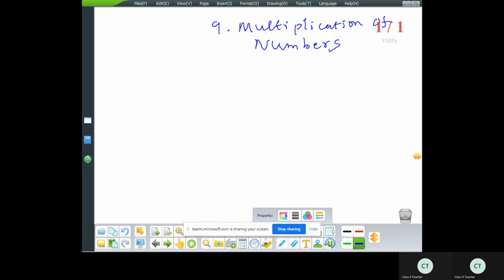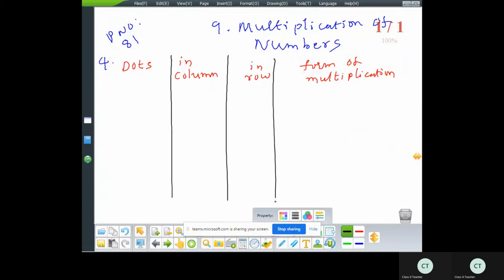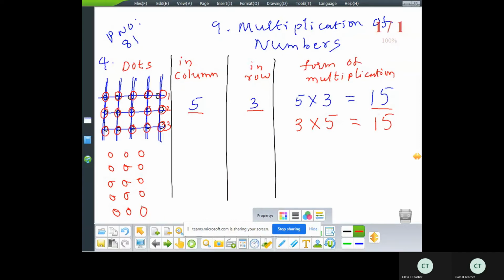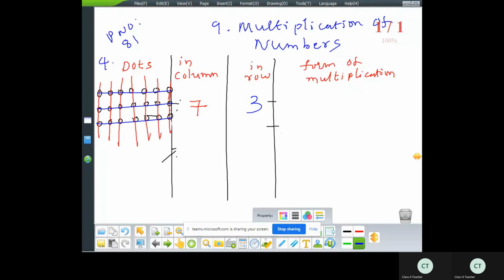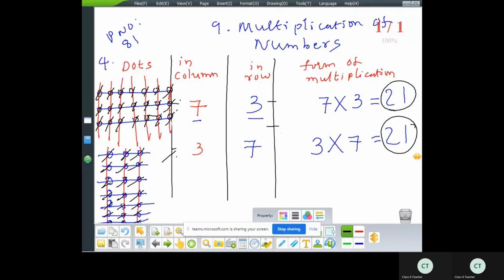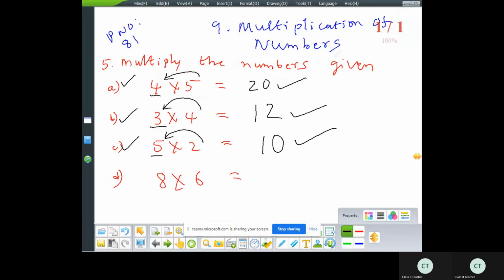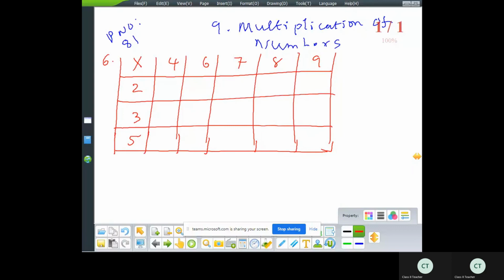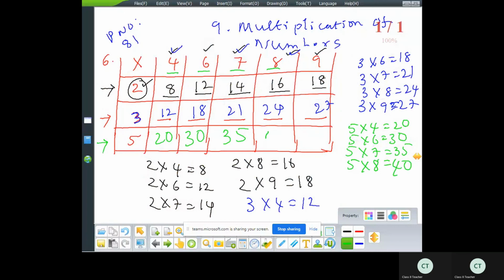Class II Maths | ST CLAIRE HIGH SCHOOL | Online Class | 21-01-2021